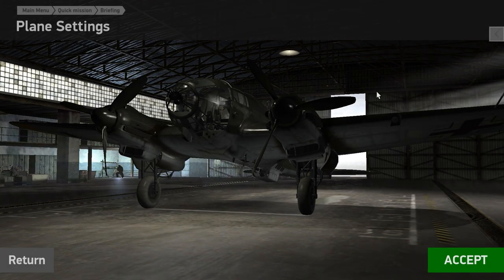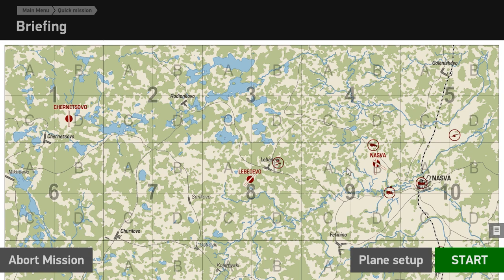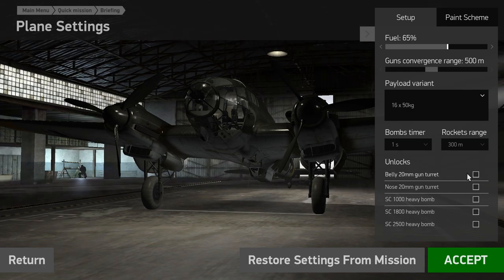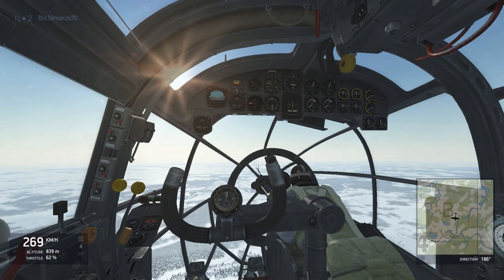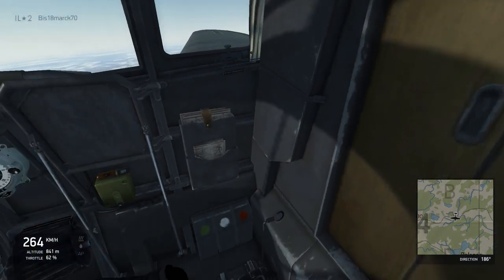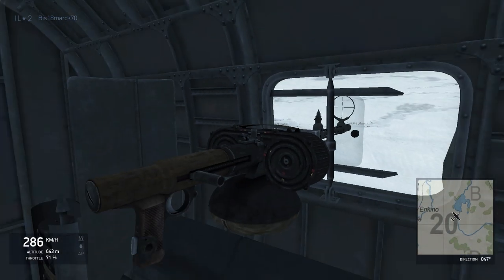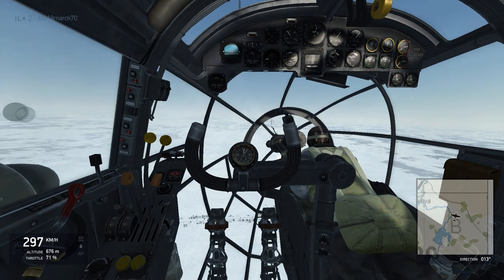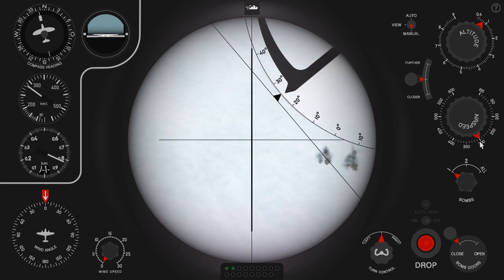IL-2: Battle of Stalingrad: He 111 H-6 - Cockpit, Interior, 2000KG Bombload & More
He 111 H-6 is here! Let's fly it around a bit, enjoy the interior, bomb a tree to oblivion and all that good stuff. Oh, and the FW 190 has another cockpit update !

Check out his amazing deviant art gallery for WWII plane paintings.

*Battle of Kings* by Per Kiilstofte

If you have any questions, don't hesitate to ask.